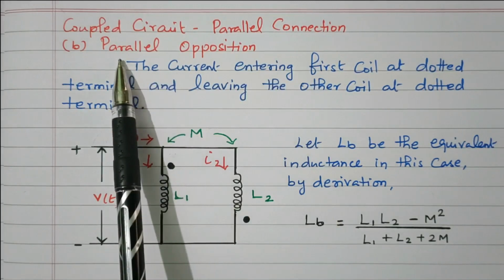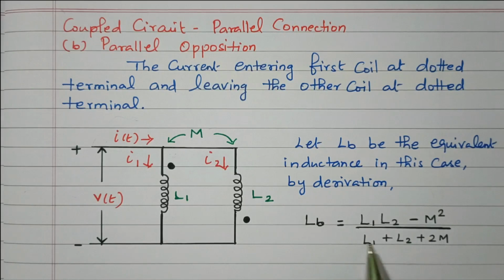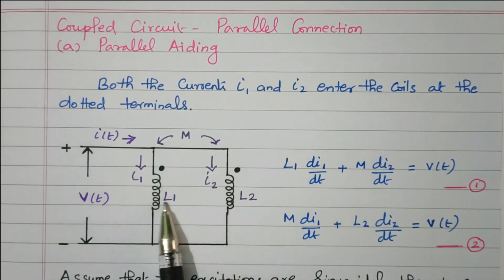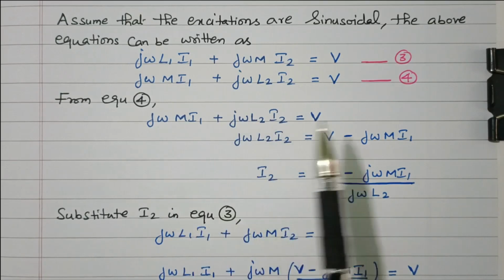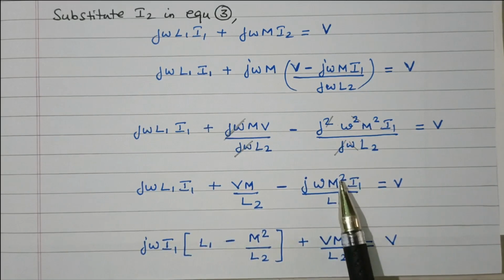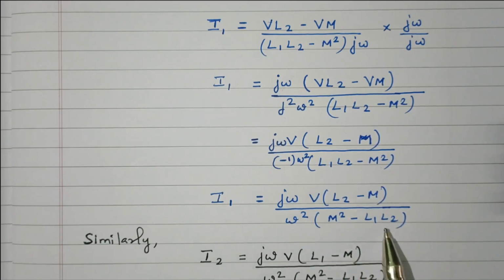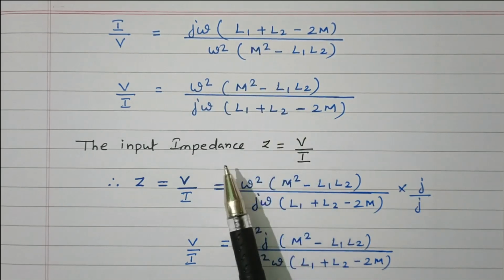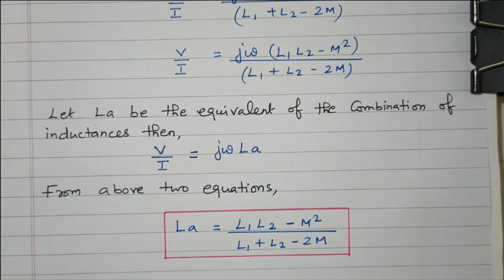07 Analysis of Coupled Circuits Parallel Opposition